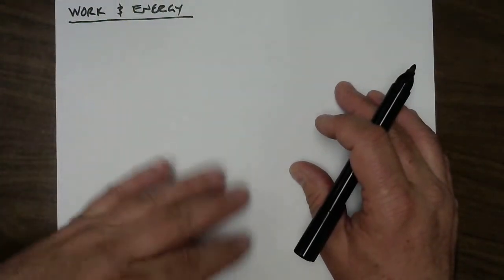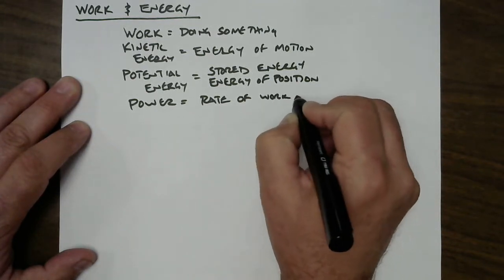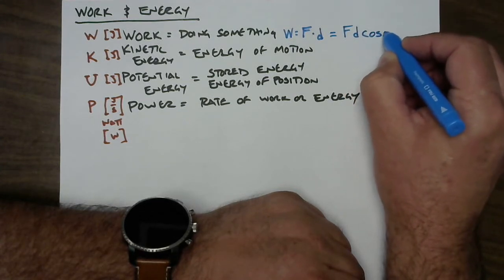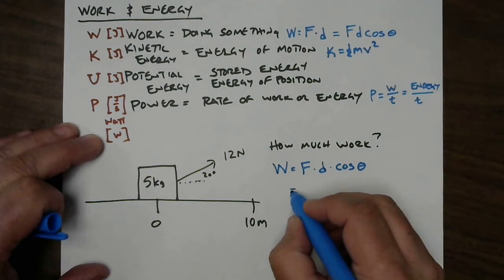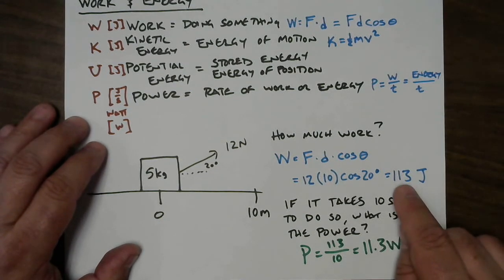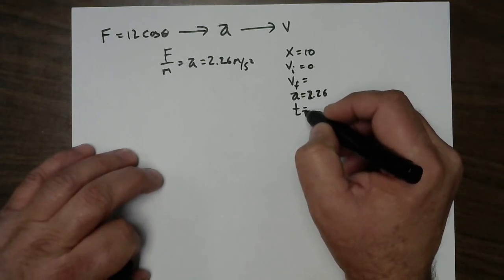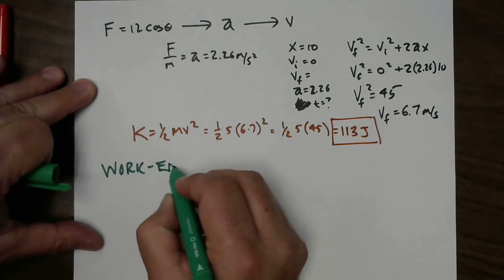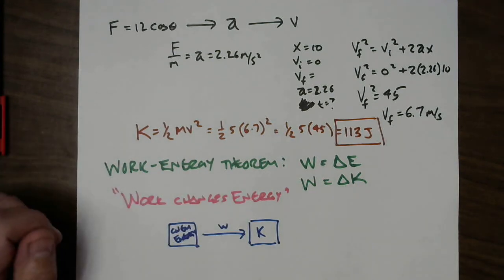AP Work and Energy